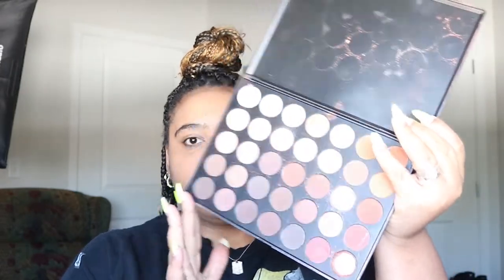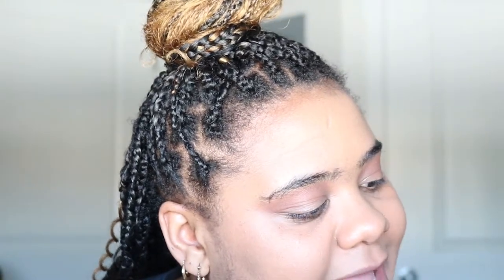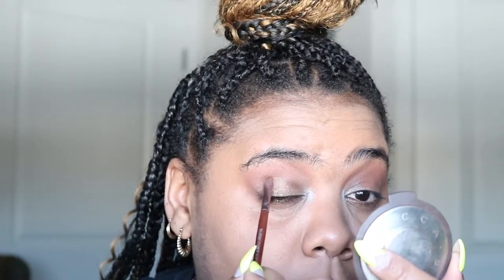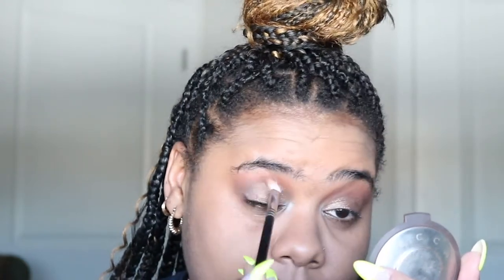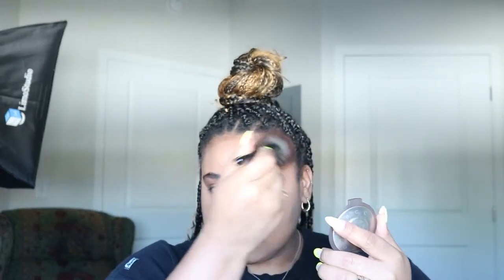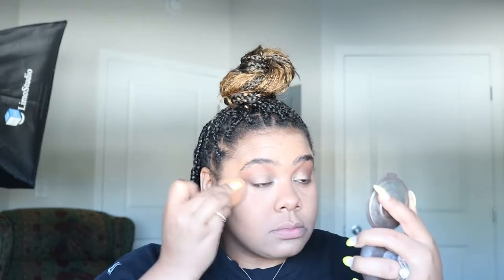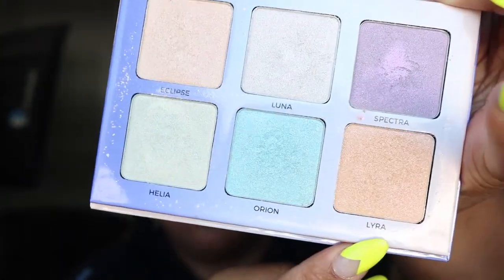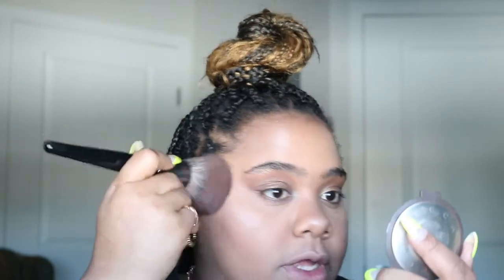🧐🤦🏽‍♀️SIRI PICKS MY MAKEUP Challenge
Hi boos,

I ASKED Siri to Pick my Makeup and WOW...

I had so much fun filming this look and I hope you guys enjoy it!

Also, I mention all the products in the video.

Smooches,
WD